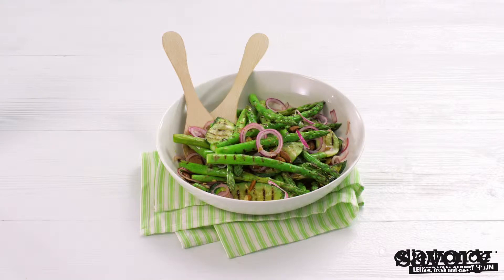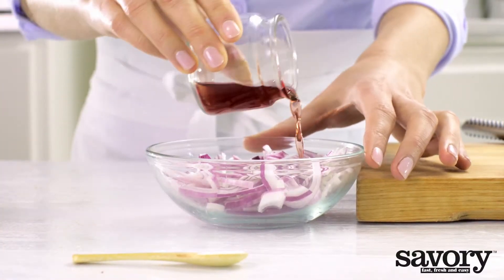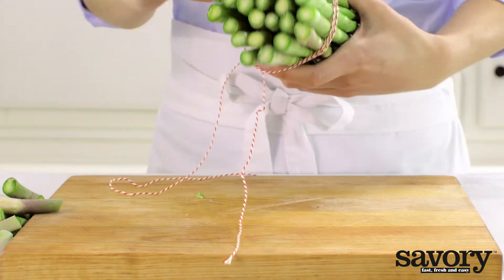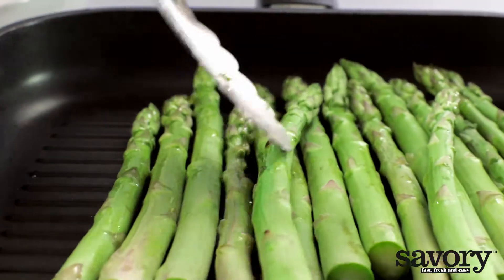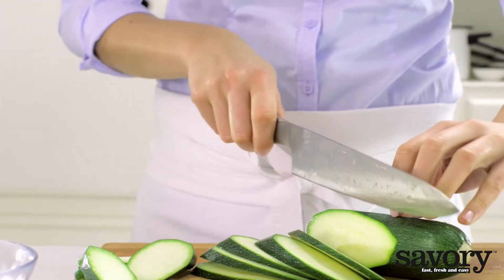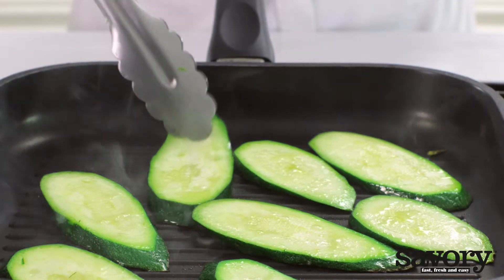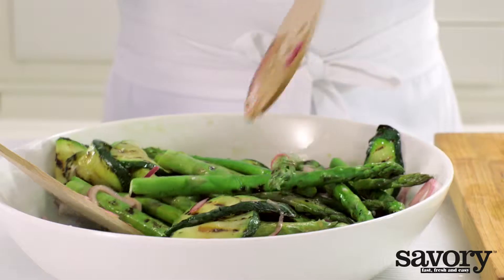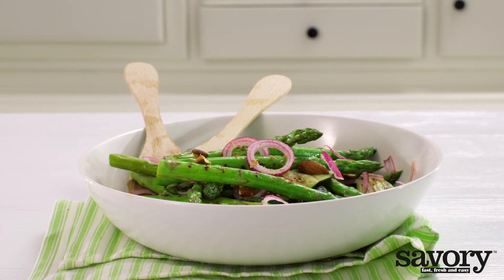Grilled asparagus and zucchini salad – Savory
A delicious way to make the most of asparagus. Perfect with rotisserie chicken or grilled fish.

Ingredients
1 red onion
3 tbsp red wine vinegar
1 pinch salt
2 bunches asparagus (washed)
4 tbsp olive oil
1 zucchini
1 cup Nature's Promise Naturals Roasted No-Salt Almonds

Preparation
Halve the onion and slice thinly. Transfer to a bowl and toss with the vinegar and salt.  Trim the ends of the asparagus. Brush the stalks with half of the oil. Heat an ungreased ridged grill pan and cook the washed asparagus 4 min., or until tender. Turn regularly so asparagus cooks evenly. Remove from the pan and arrange on a plate. Cut the zucchini into diagonal slices, toss with the remaining oil and grill for 5 min., flipping halfway. Combine the zucchini, onions with vinegar and asparagus and toss. Roughly chop the almonds, sprinkle on top of the salad and serve.